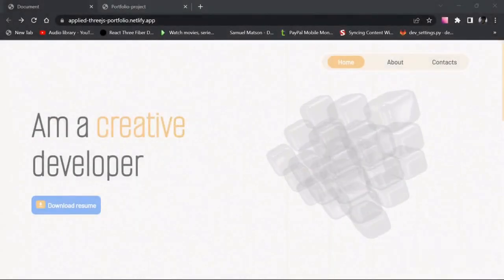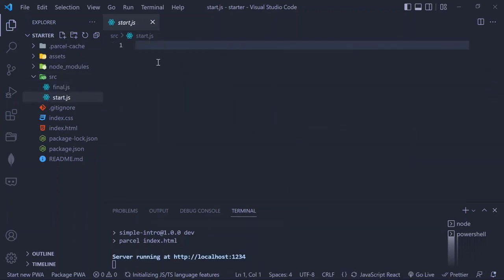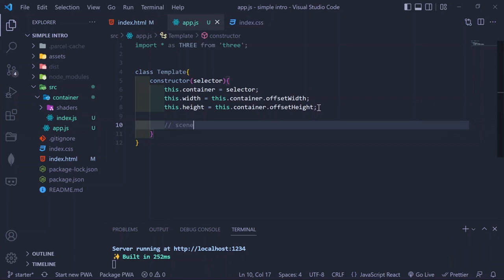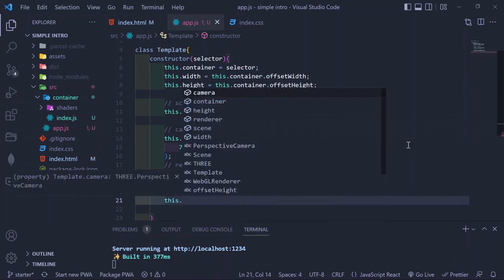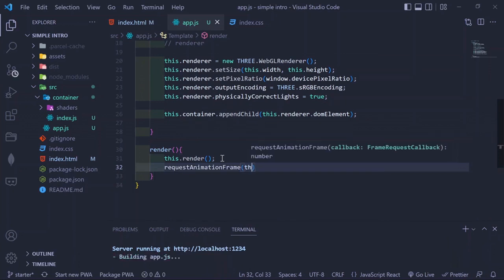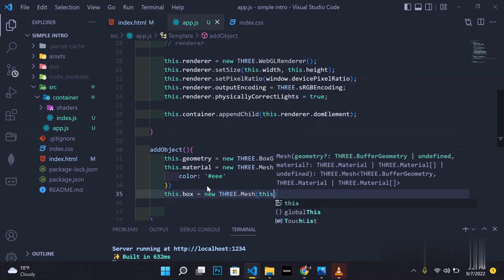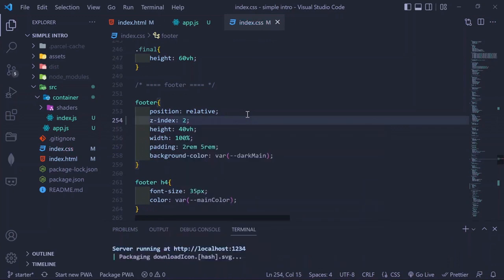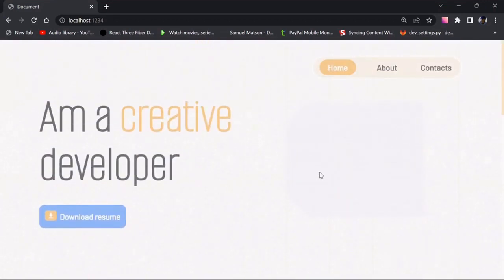🟡 3D portfolio website with JavaScript and three.js [ part 1 ]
This is the first part of creating the 3D portfolio site using JavaScript and a 3D library called three.js.

Chapters :

0:00 Introduction
1:20 start coding
16:15 End